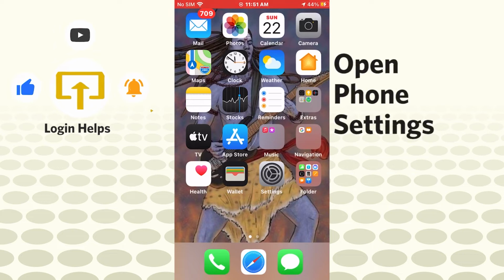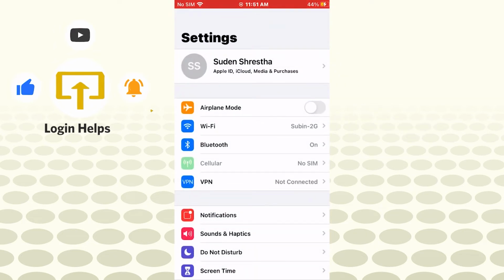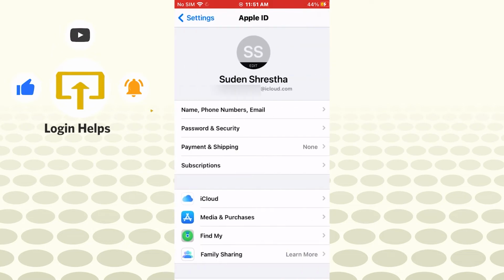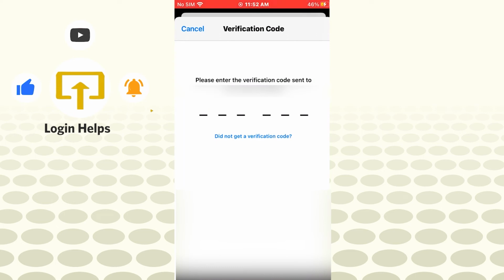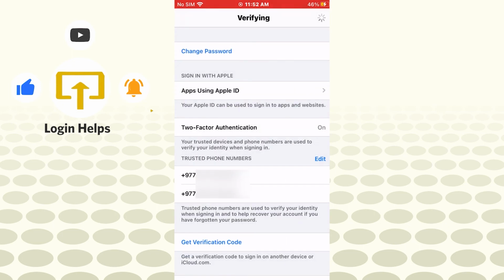How to Add number on iPhone? Add number to your icloud account. (Step by step guide)